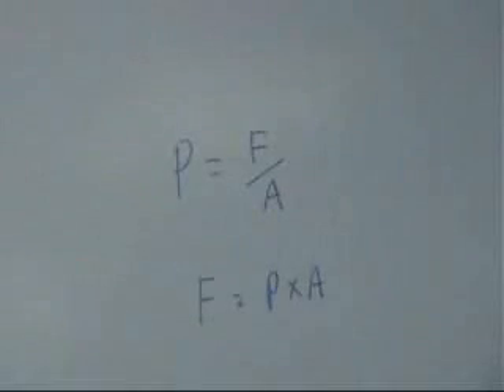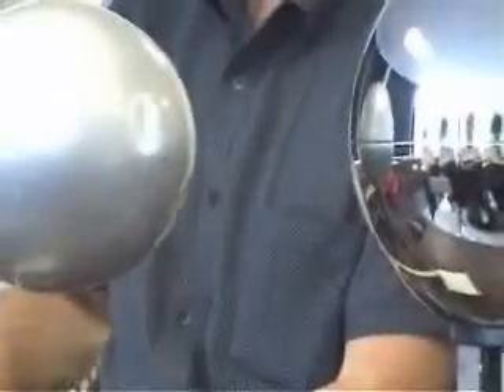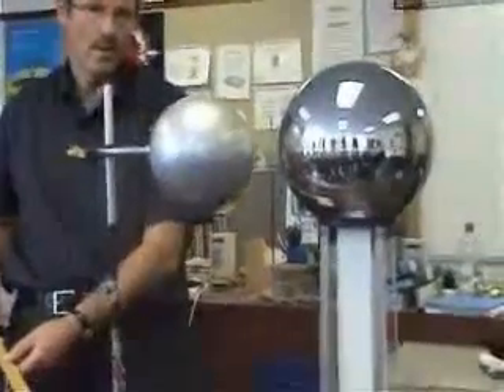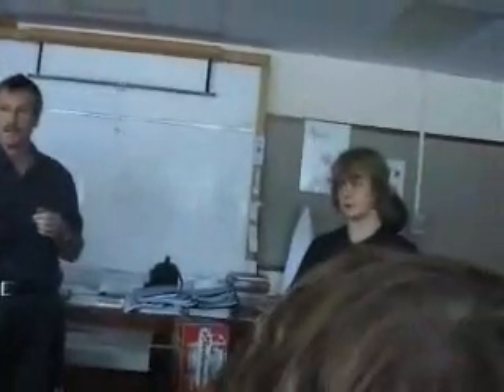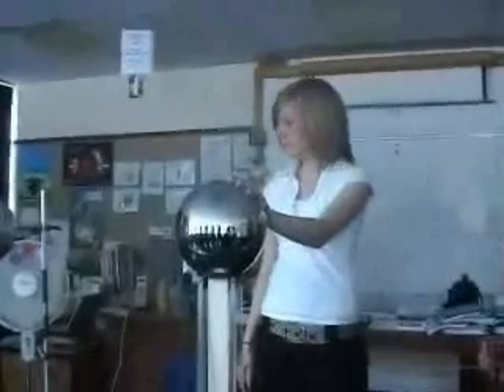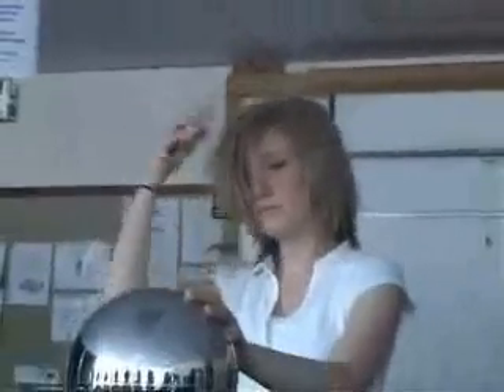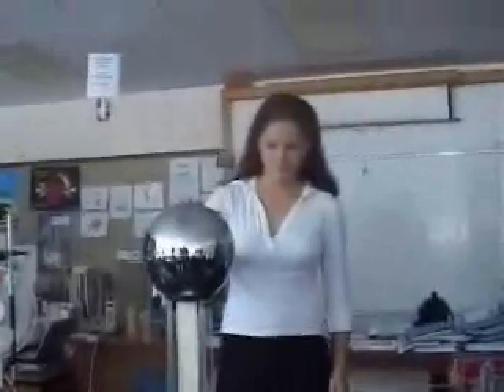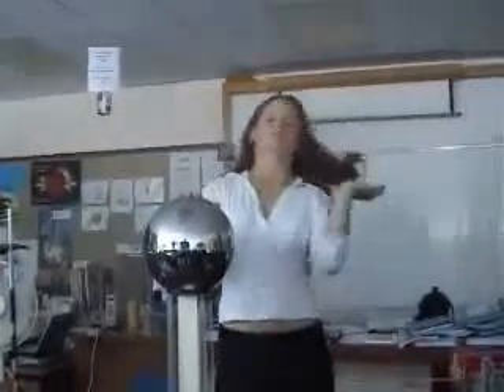the physics lesson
some people gettin their hair messed up with the vandograph generator